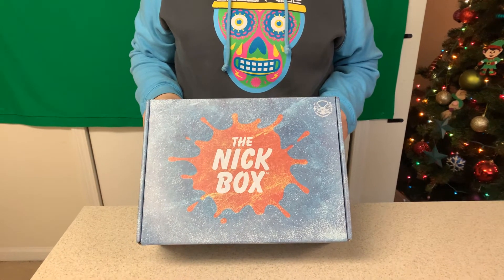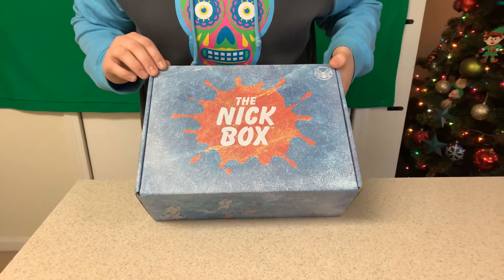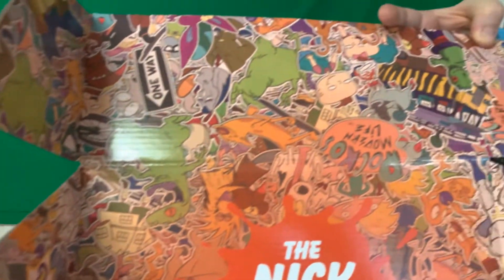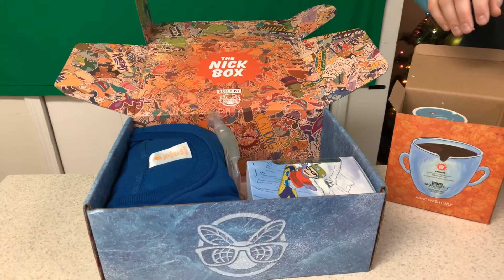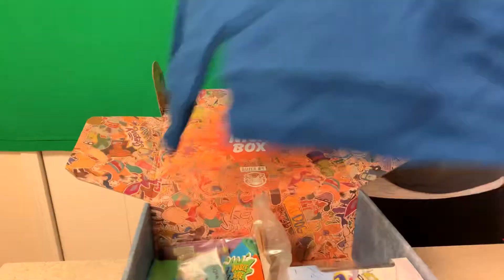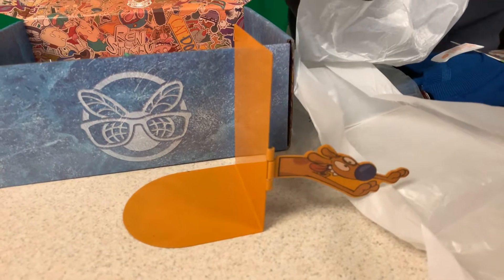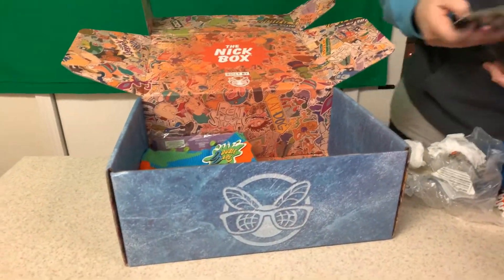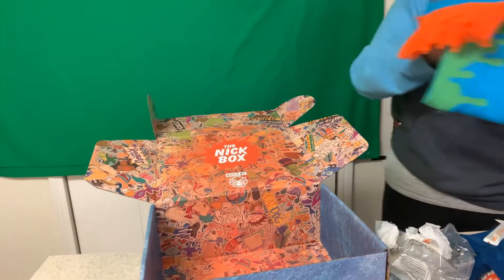WINTER 2019 NICK BOX OPENING & UNBOXING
WINTER 2019 NICK BOX UNBOXING! Hey everyone! In this video we unboxed the 2019 WINTER Nick Box and give our honest opinion and review about it!